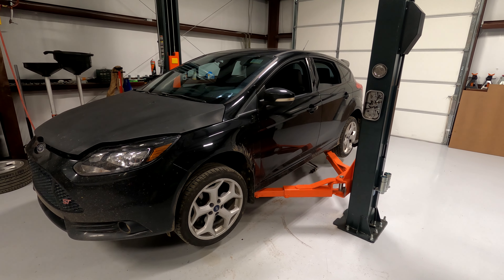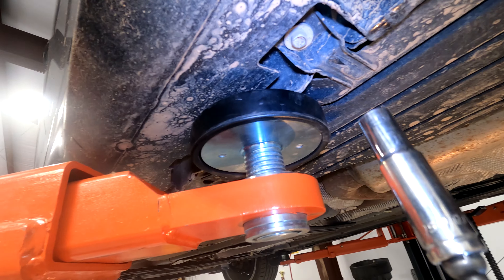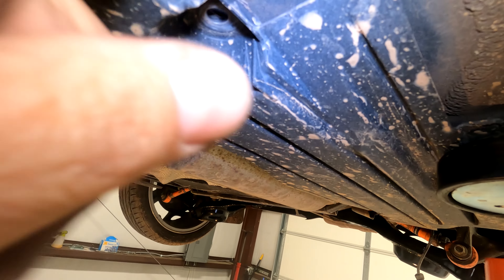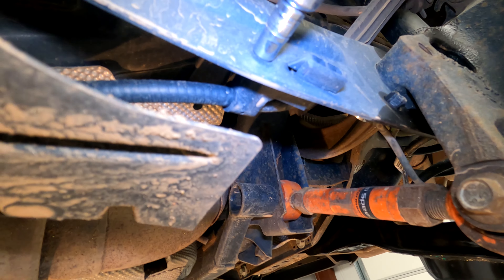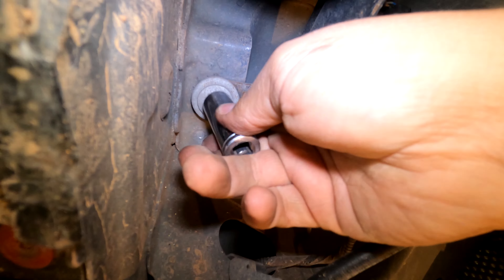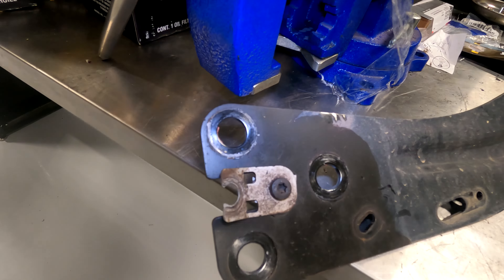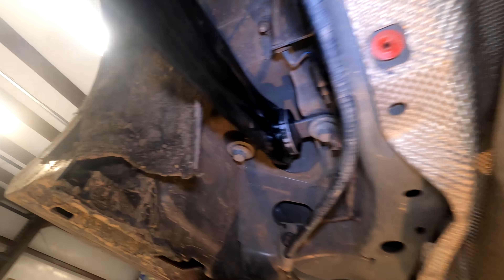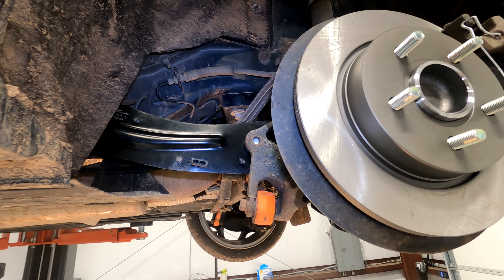2012+ Ford Focus Rear Trailing Arm Replacement Step-by-Step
pretty easy install!!!